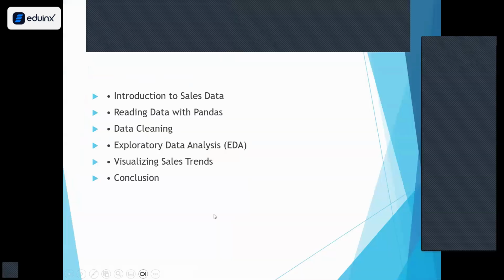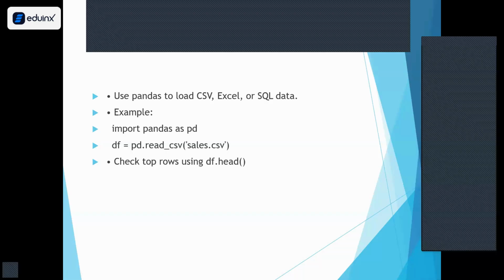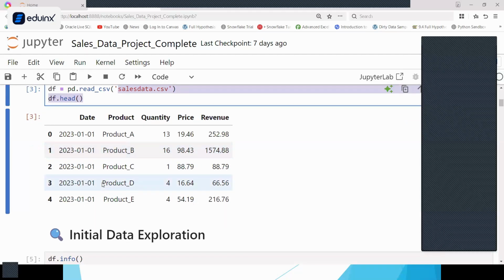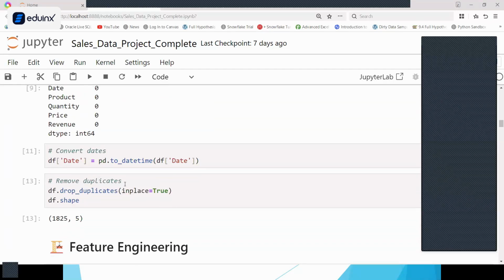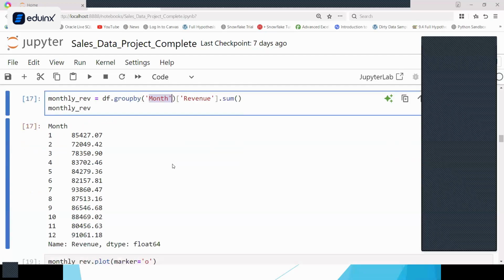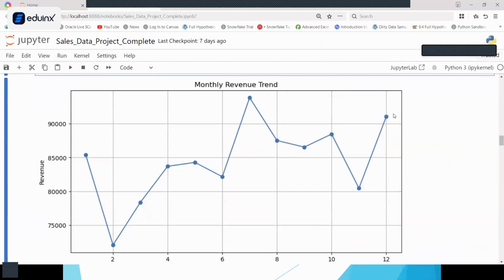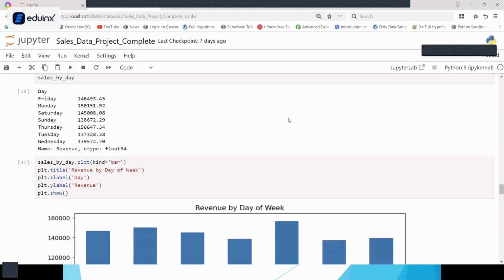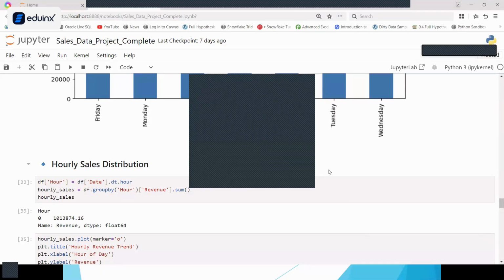Sales Data Analysis with Python—Mini Project Walkthrough!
Unlock the power of data with this complete mini-project session on reading and exploring sales data using simple Python code!
In this webinar, S Charulatha (Data Science Trainer at Eduinx) walks you step-by-step through practical techniques to understand, clean, and analyze real-world sales datasets.

🔍 What You’ll Learn:

How to load and explore sales data using Python

Basic data cleaning techniques

Key insights you can extract from sales datasets

Hands-on walkthrough of a beginner-friendly mini project

Best practices for data analysis in Python

👩‍🏫 Trainer:

S Charulatha — Data Science Trainer, Eduinx